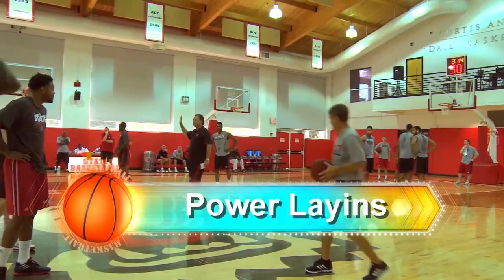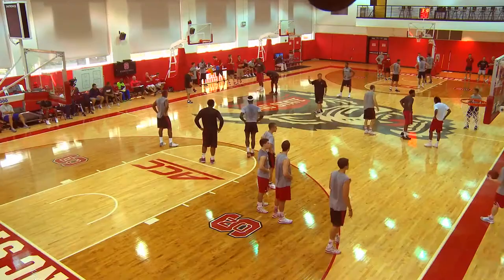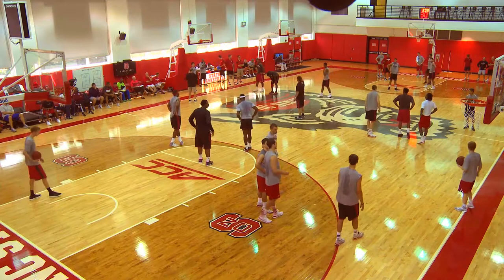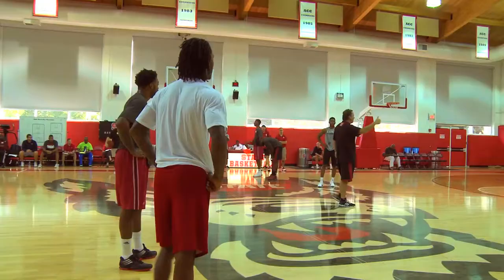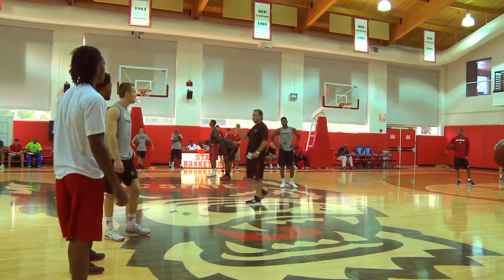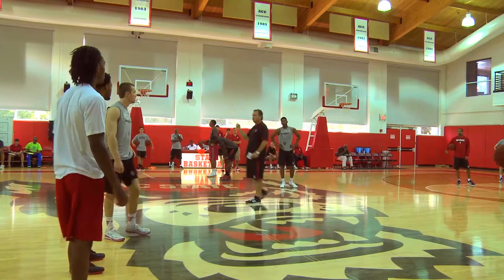Basketball Coaches Clinic - North Carolina State Team Practice - Power Layins Mark Gottfried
and Coach Mark Gottfried present this clip about Team Practice. To purchase this DVD or download the movie